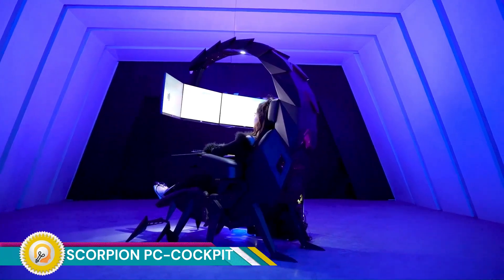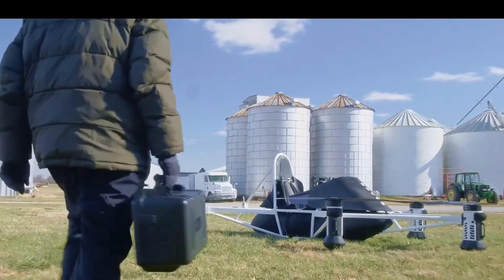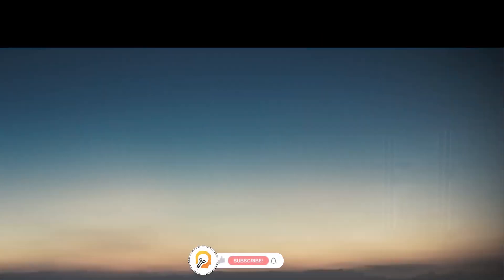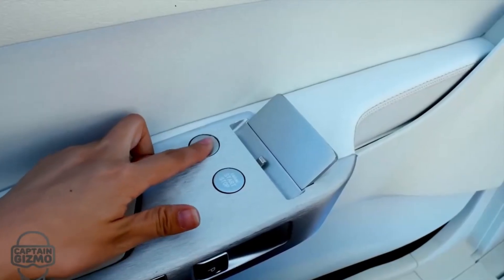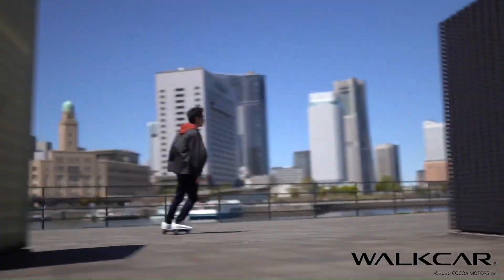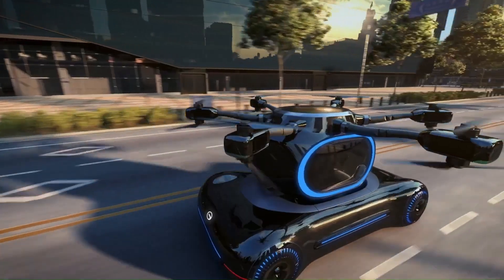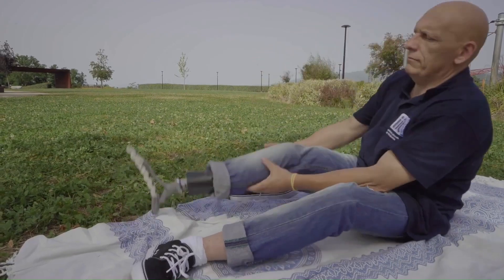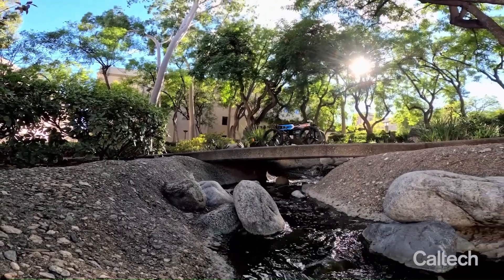INCREDIBLE INVENTIONS YOU DIDN'T KNOW ABOUT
Intro
00:22- SCORPION PC-COCKPIT
01:25- RYSE RECON
02:33- Starship Mission to Mars
03:38- EV gyrocar C-1
04:39- WALKCAR
05:35- GOVE Flying Electric Vehicle
06:39- SOFTFOOT PRO
07:37- Multi-Modal Mobility M4

inventions
99technologies
reviews
technology
Incredible Inventions
amazon inventions
flying car
top 5